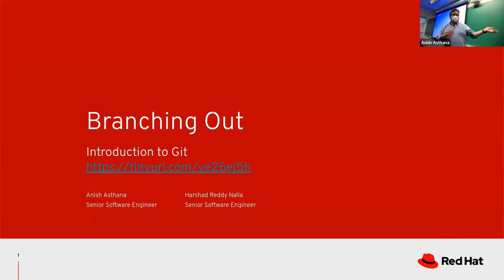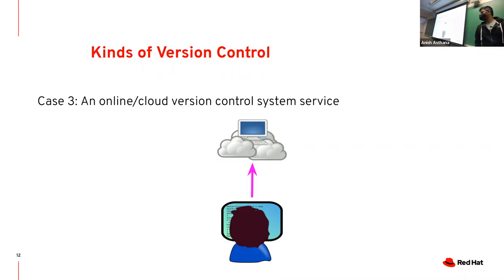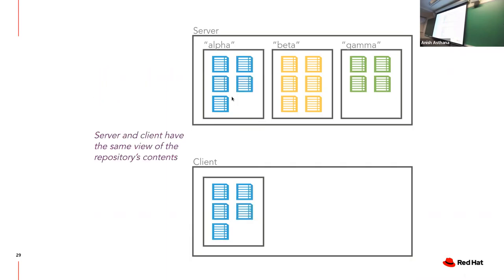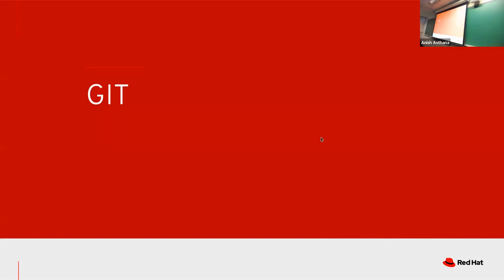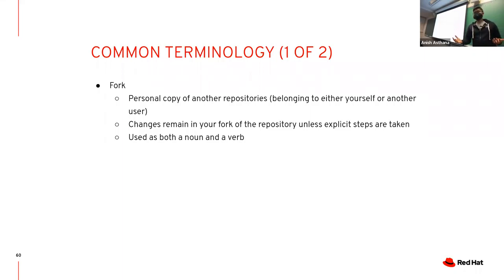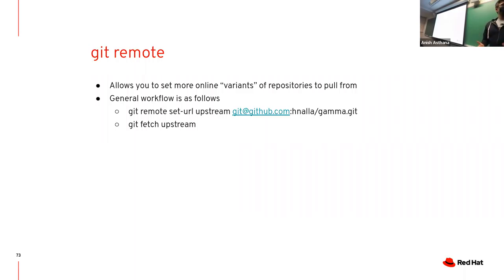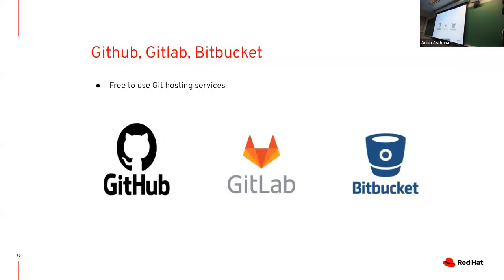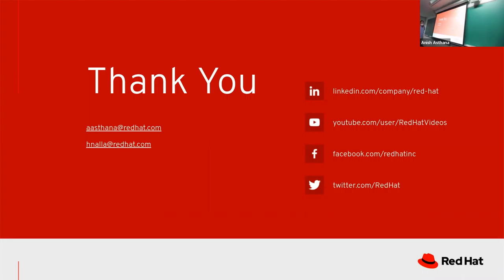CS 519: Git